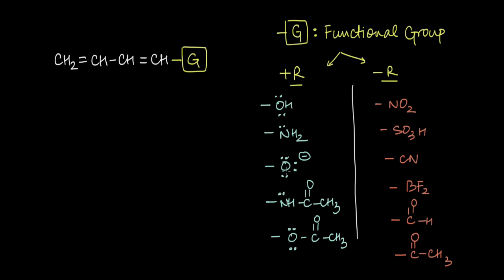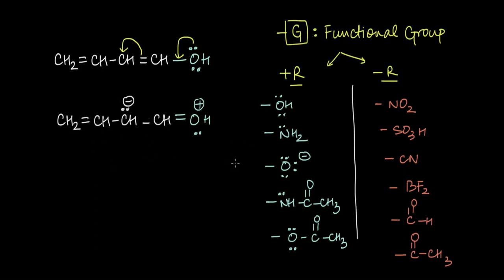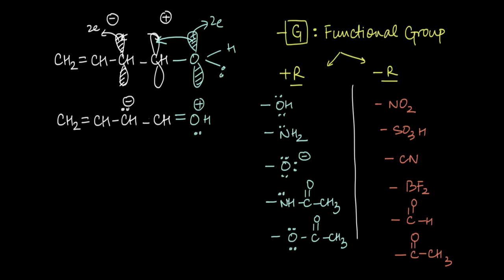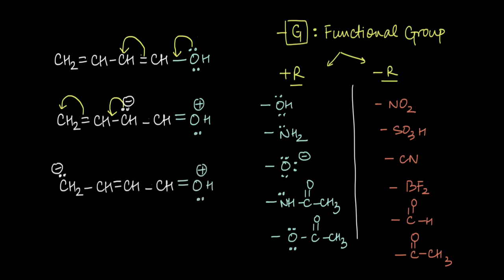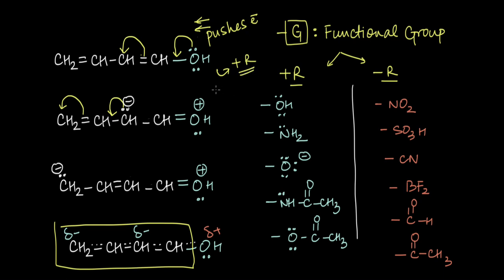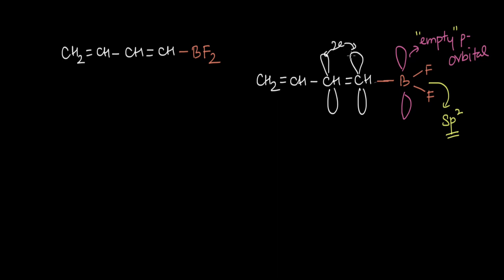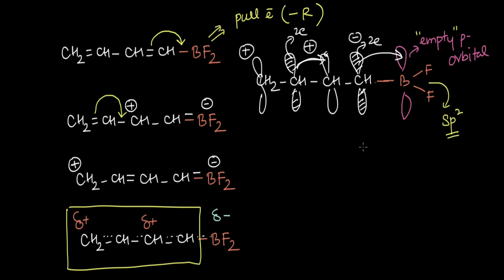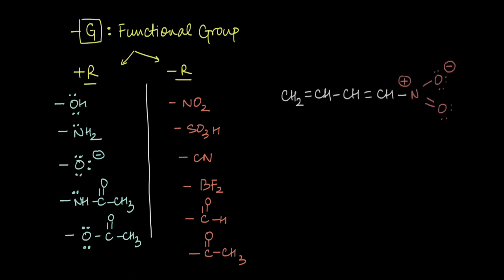+R & -R groups in Resonance | Electronic Effects | Chemistry | Khan Academy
In this video we look at the meaning of +R and -R and how to identify +R and -R groups

Created by